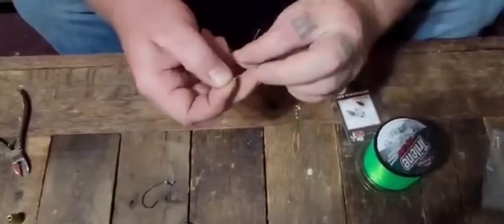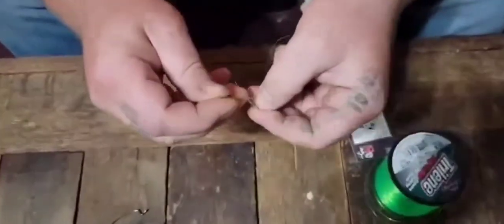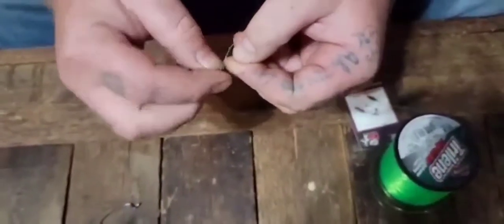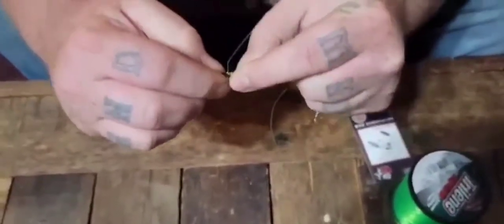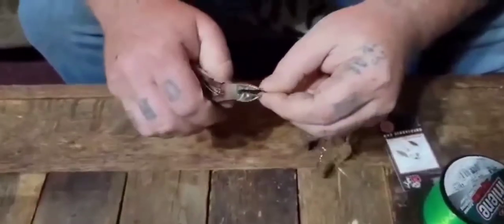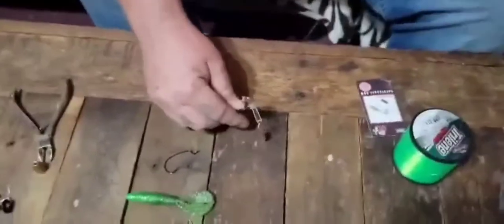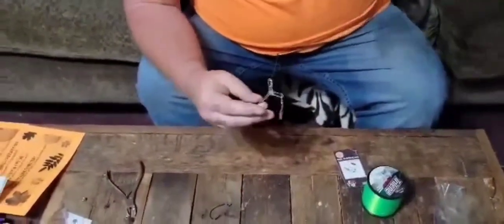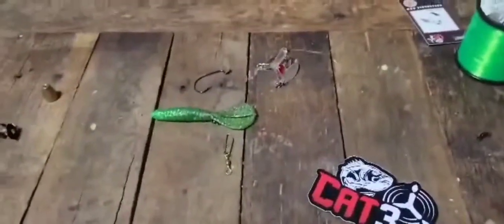How to Rig cat3 tackle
memtion Moonlightin' Outdoors at checkout. Also checkout